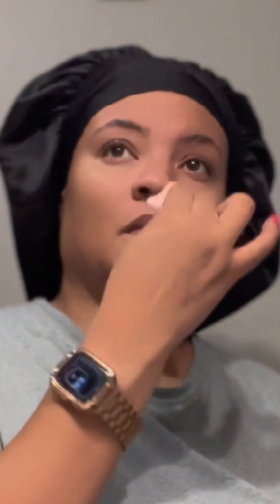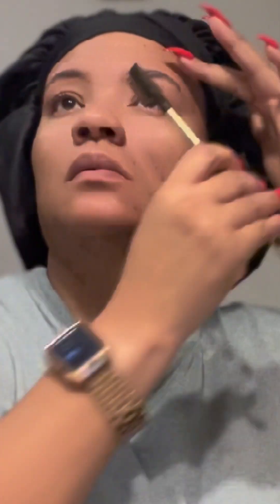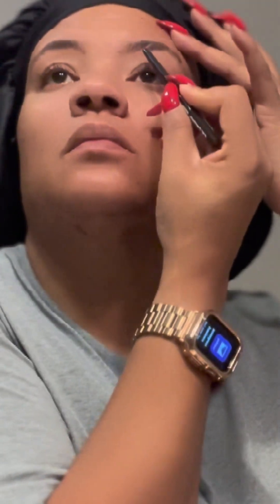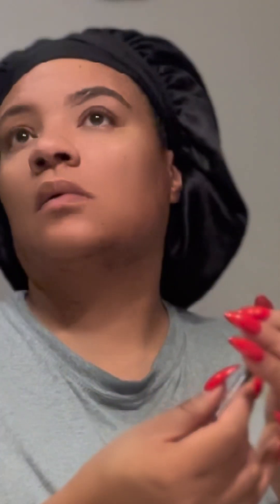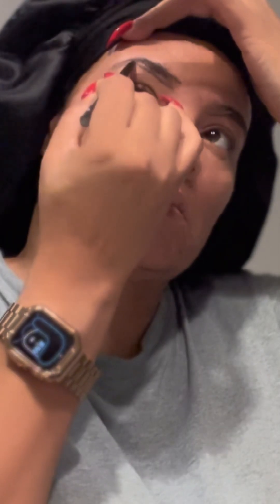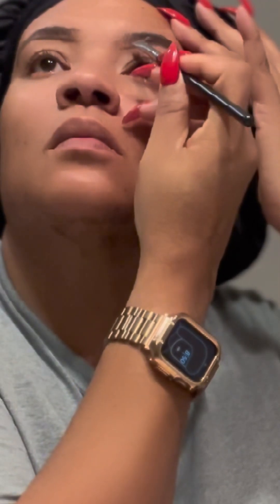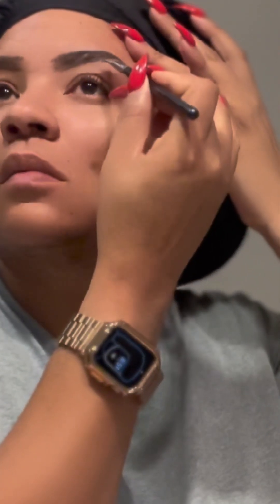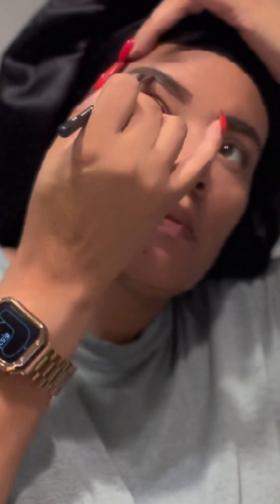Vlogmas: How I Do My Brows For Work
All the products used will be listed on my blog.

Instagram.com/tshovanbeauty
Instagram.com/Thestylegosssip
Business/PR/ collaborations: